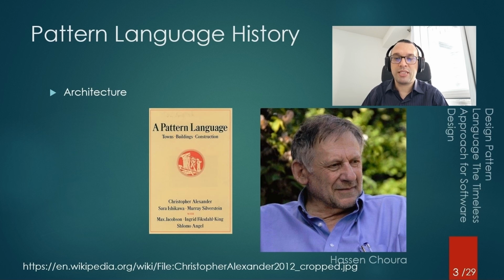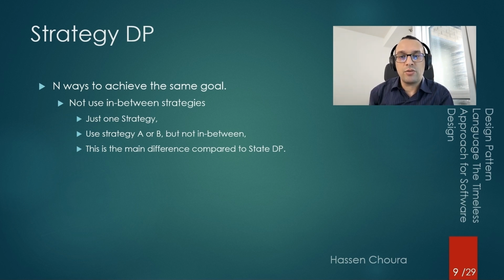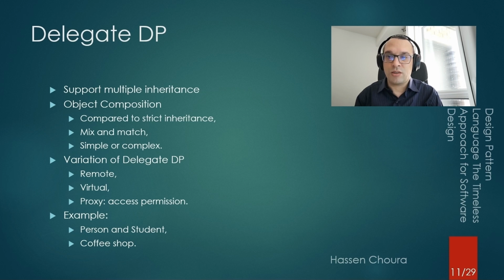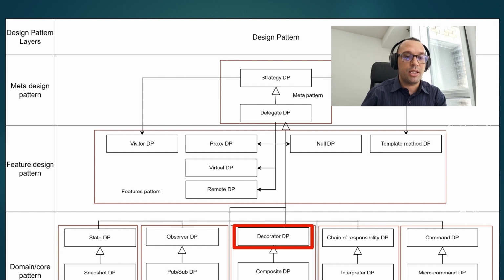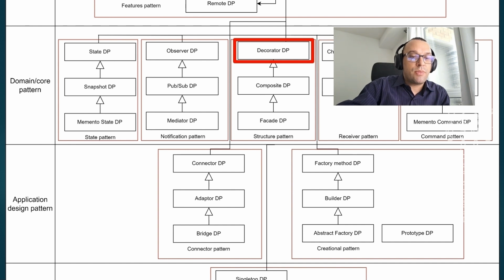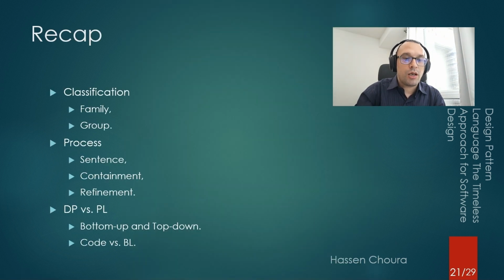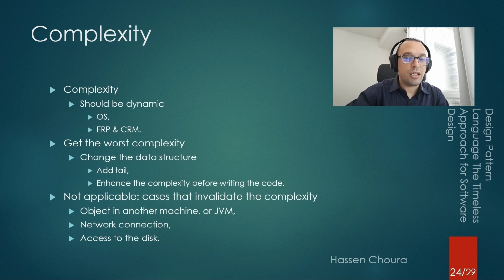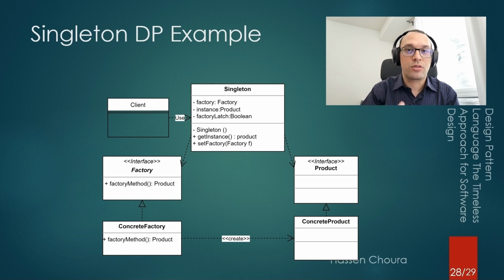Introducing Design Pattern Language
The available resource: Design Pattern Language: The Timeless Approach for Software Design

0:00 Intro
1:18 Plan
2:36 Pattern Language History
4:08 Pattern Language
5:57 Problematics
8:26 Design Pattern Language
10:26 Why is it a language?
11:12 Strategy Design Pattern
16:57 Delegate Design Pattern
27:38 Meta Design Pattern
30:01 Design Pattern Layers DLP
32:15 Null & Template Method Design Pattern
38:37 Application Design Pattern Layer
42:37 Deployment Design Pattern Layer
44:13 Domain Design Pattern Layer
49:56 Pattern Sentence
1:01:36 Question
1:10:48 Conclusion

Hassen Choura